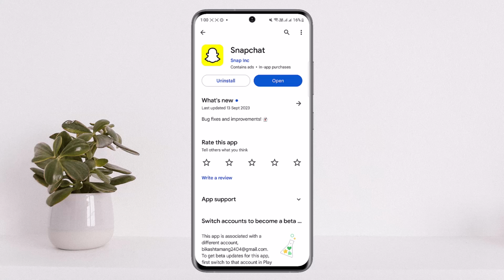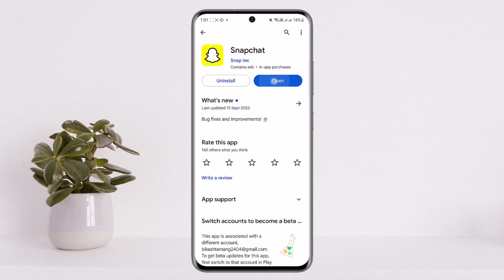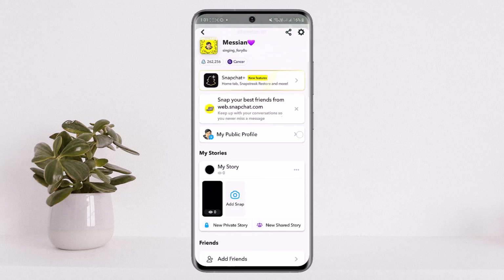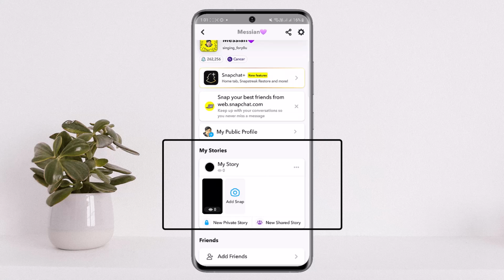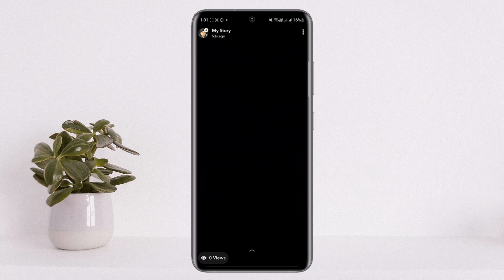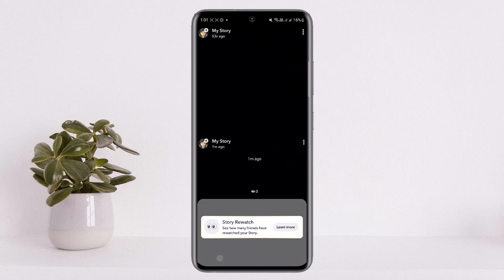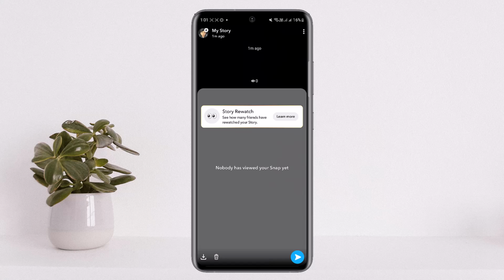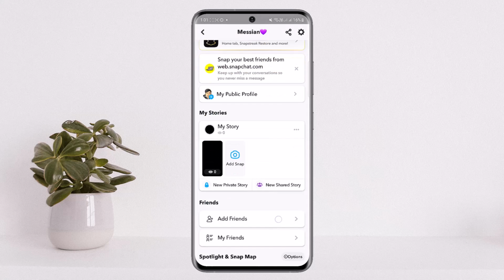How To See Who Viewed Your Snapchat Story !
In this tutorial video, I will simply show you how to see who has viewed your Snapchat story. So just make sure to watch this video till the end.

~ Video Chapters:
0:00 Introduction
0:13 See Who Viewed Your Story
0:55 Outro